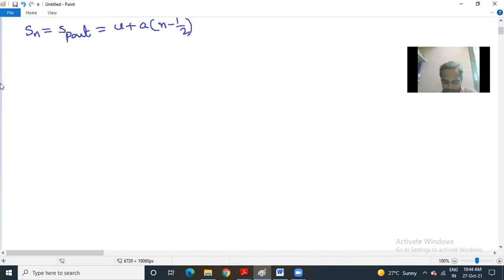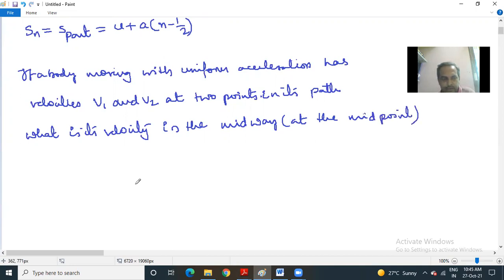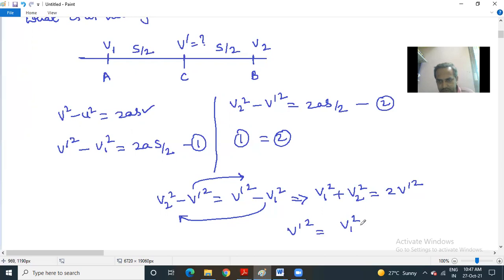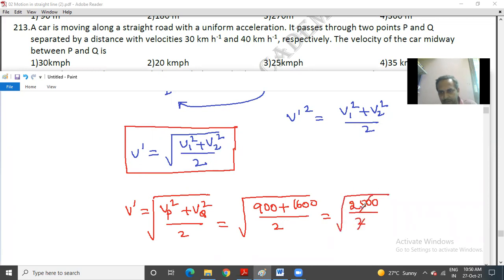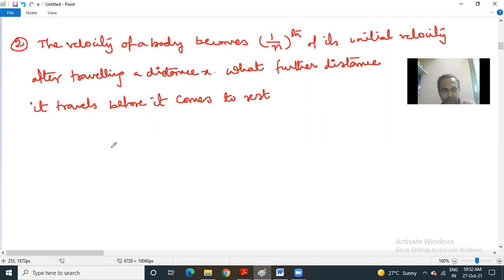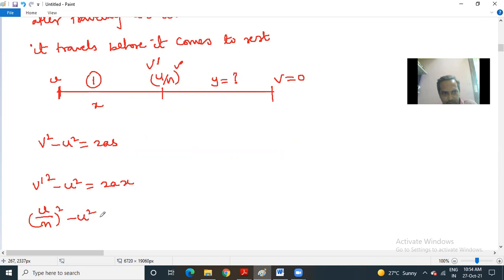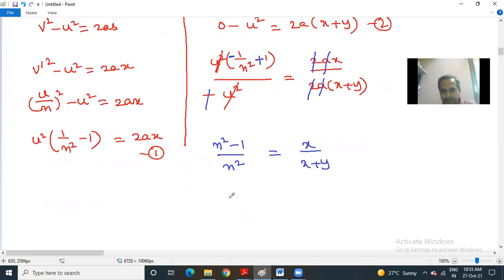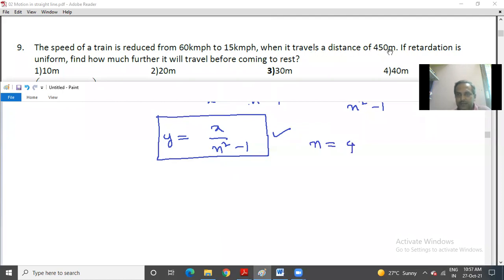13) Application of Equation of motion 1(for JEE & NEET)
This video helps to understand how to find out velocity at the midpoint and also helps to determine the further distance travelled by body when its velocity n times reduced